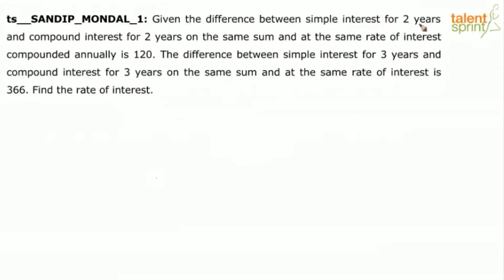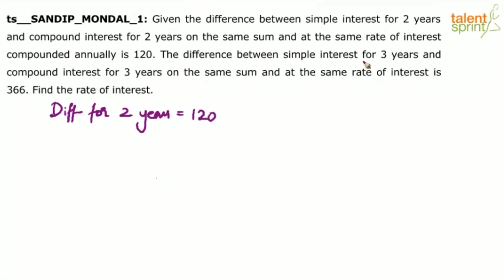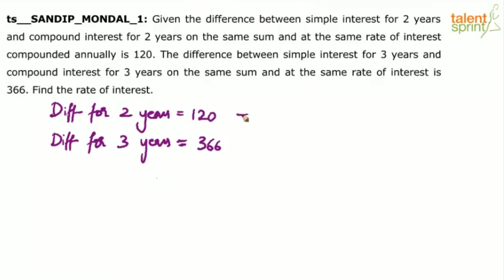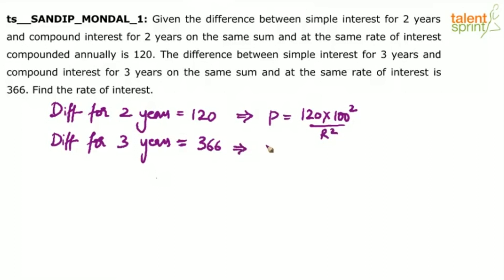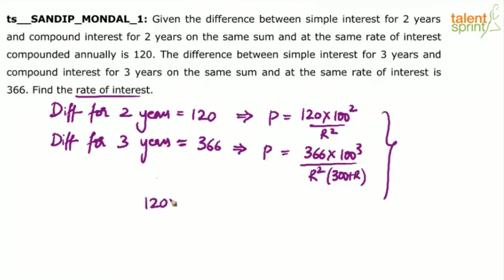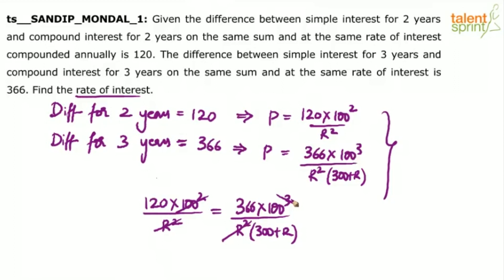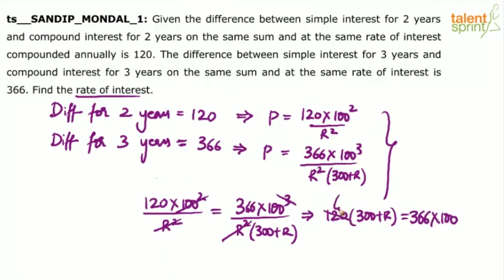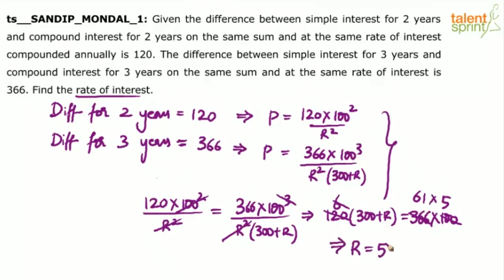Interest Rate Difference Based Question | Advanced Example 5 | Simple Interest and Compound Interest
The video explains an example of Simple and Compound Interest which tests the Quantitative Aptitude of the candidate. Watch this video to know more about the tips and tricks and will make you understand the kind of questions related to latest exam patterns and varieties of questions comes in the competitve exams.

Q. Given the difference between simple interest for 2 years and compound interest for 2 years on the same sum and at the same rate of interest compounded annually is 120. The difference between simple interest for 3 years and compound interest for 3 years on the same sum and at the same rate of interest is 366. Find the rate of interest.